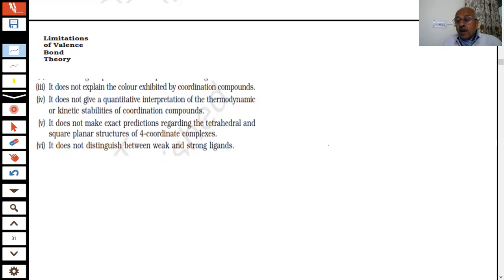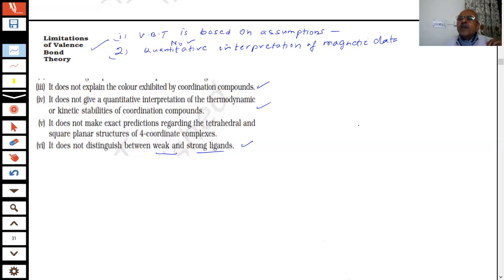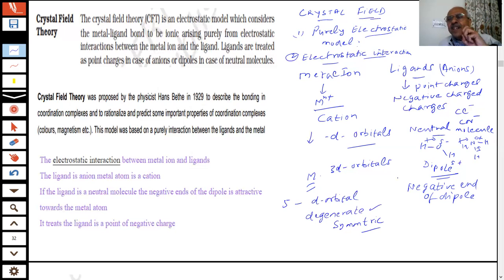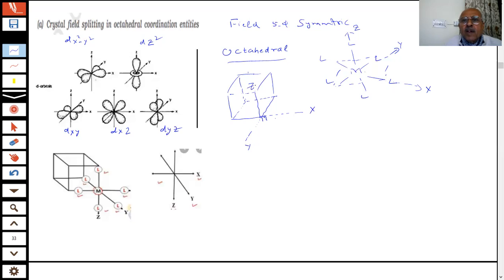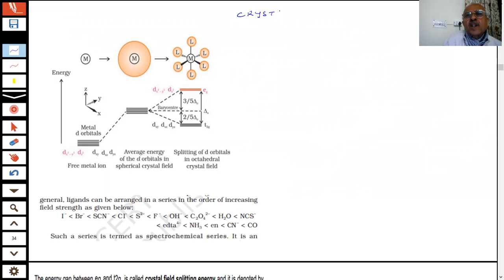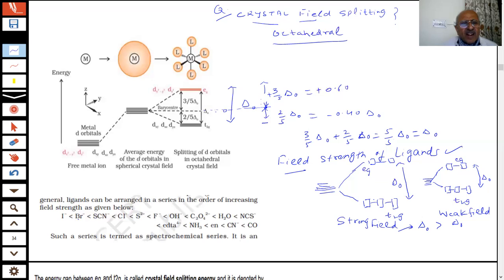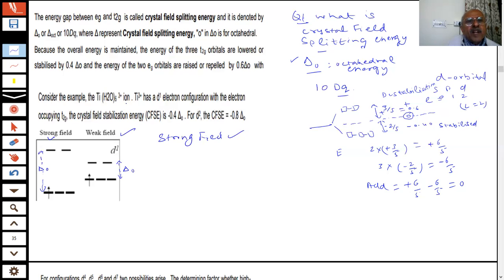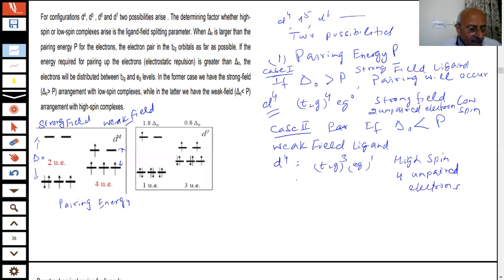COORDINATION COMPOUNDS |L-8 |CRYSTAL FIELD THEORY | 12,NEET,JEE,ICSE |SUNILSIKRI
In this video I have explained the limitations of Valence Bond Theory. Crysatl Field theory is purely electrostatic model. Ligands are treated as point charges. In a complex the the degeneracy of d orbitals is lifted and results in splitting of d orbitals. The pattern of splitting depends on nature of crystal field.Crystal field splitting in Octahedral complexes yields three orbitals of lower energy t2g and two orbitals of higher energy eg. This is called crystal field splitting.The crystal field splitting depends on the field produced by the ligands. Strong field ligands produce large splitting, weak field ligands produce small splitting. Spectrochemical series, gives the arrangement of ligands arranged in increasing order of their field strength. Electrons are filled in t2g and eg orbitals in accordance of Aufbau rules and Hund's rule. The filling of electrons depends on pairing energy and magnitude of crystal field splitting. The theory explained with examples.